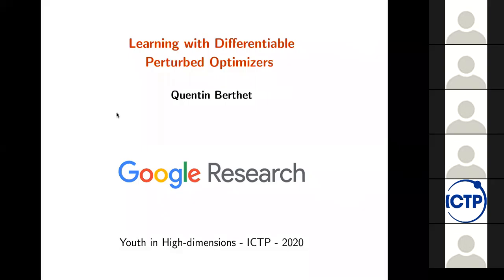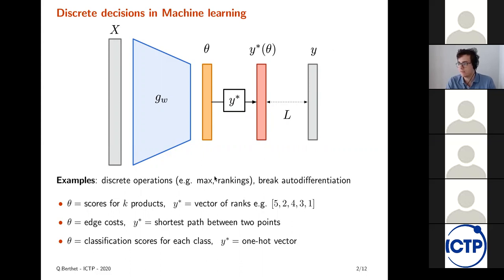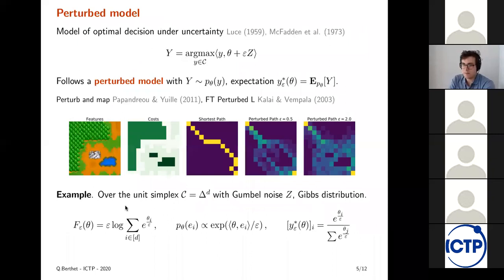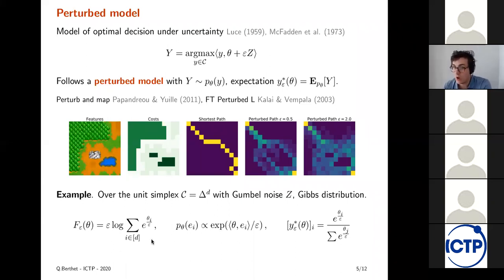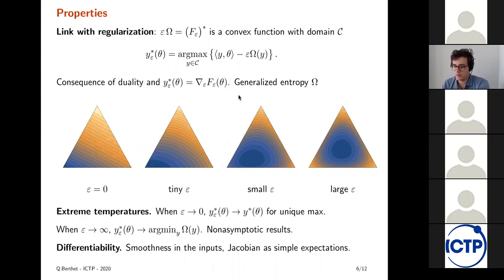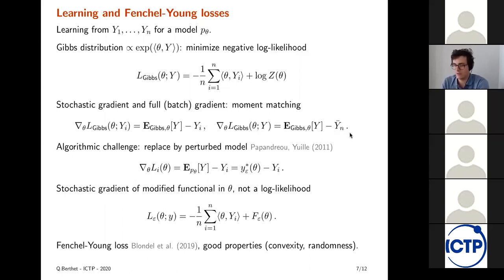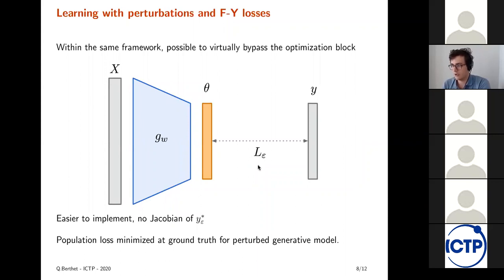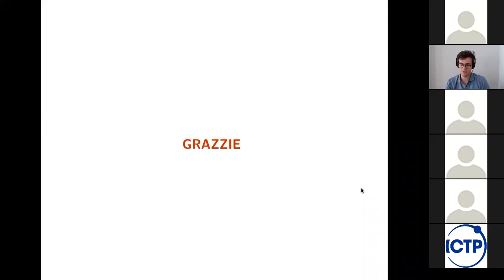Learning with Differentiable Perturbed Optimizers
Speaker: BERTHET Quentin (Google Paris, France)
2020_06_29-15_15-smr3517.mp4